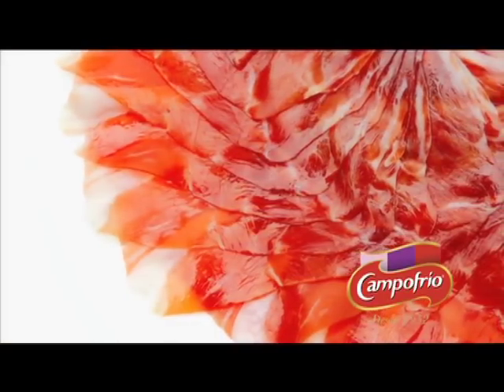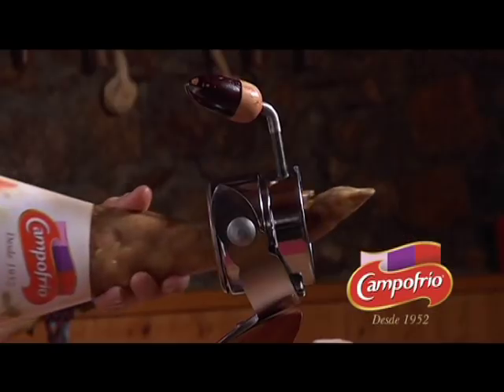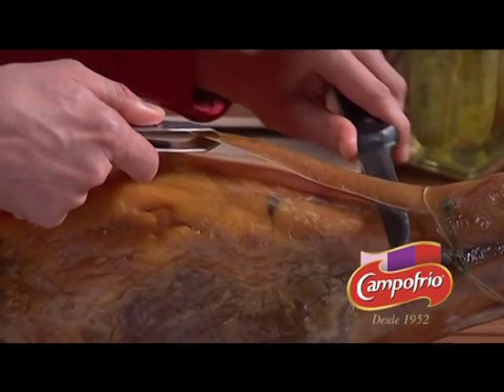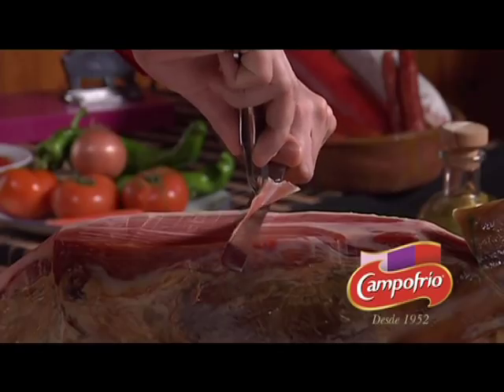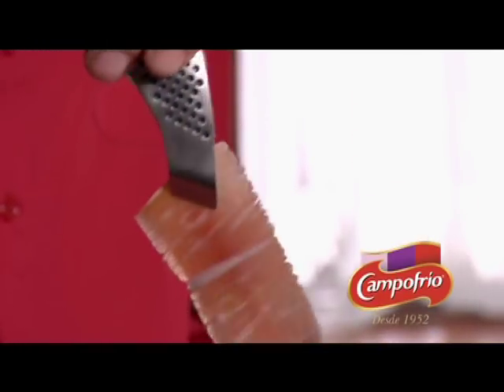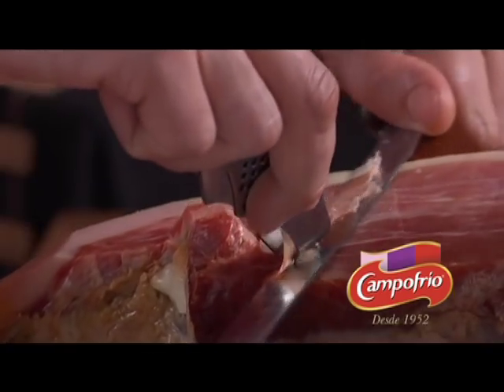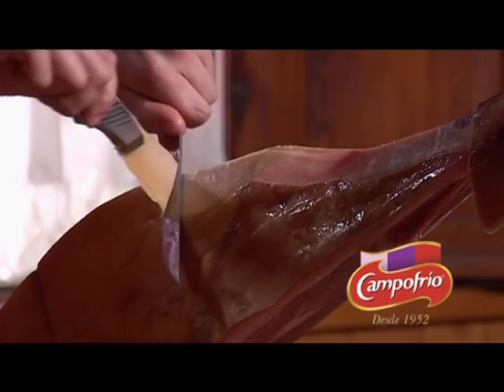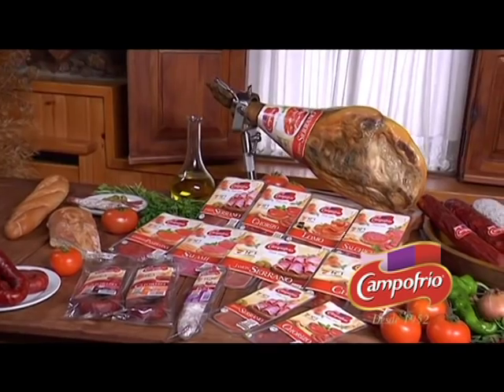How to Slice Bone-in Serrano Ham